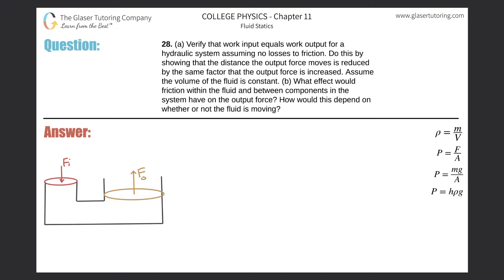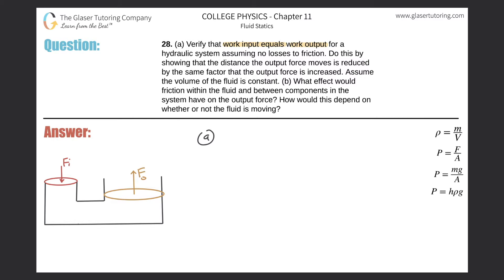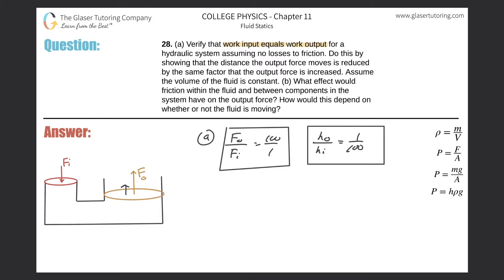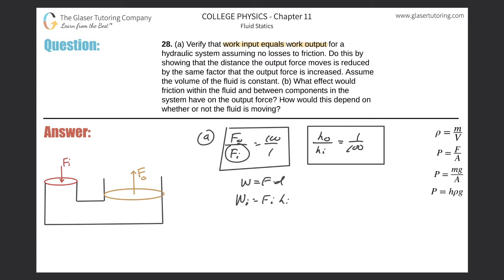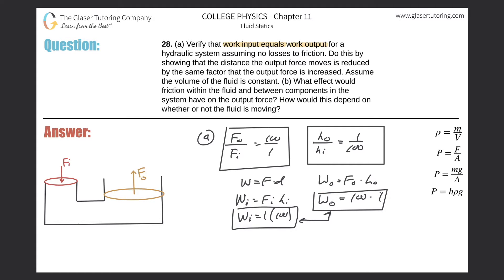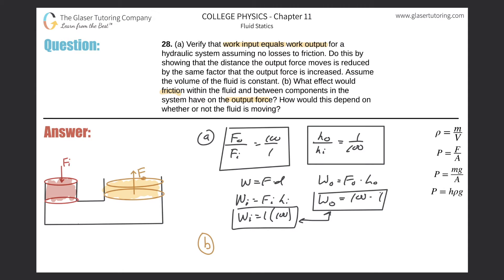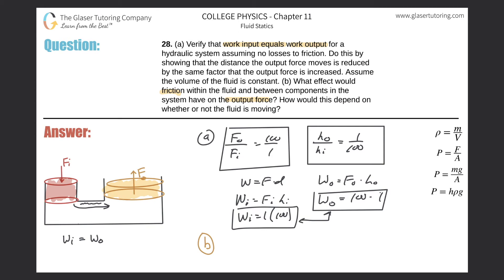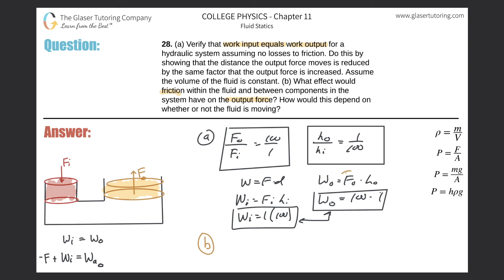11.28 | Verify that work input equals work output for a hydraulic system assuming no losses to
(a) Verify that work input equals work output for a hydraulic system assuming no losses to friction. Do this by showing that the distance the output force moves is reduced by the same factor that the output force is increased. Assume the volume of the fluid is constant. (b) What effect would friction within the fluid and between components in the system have on the output force? How would this depend on whether or not the fluid is moving?